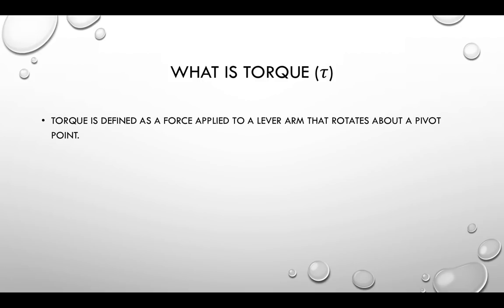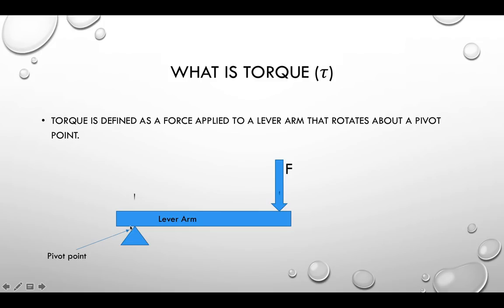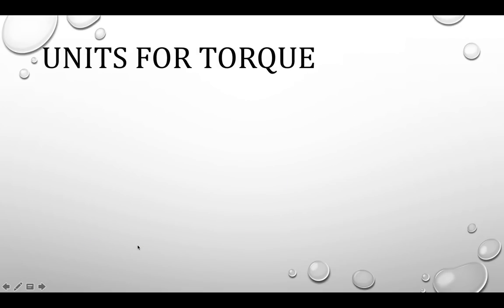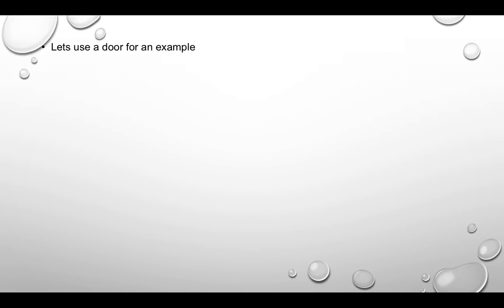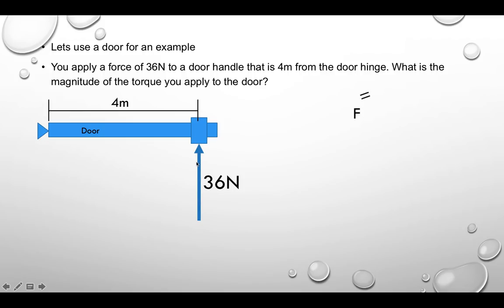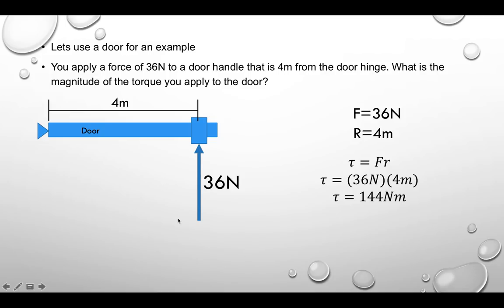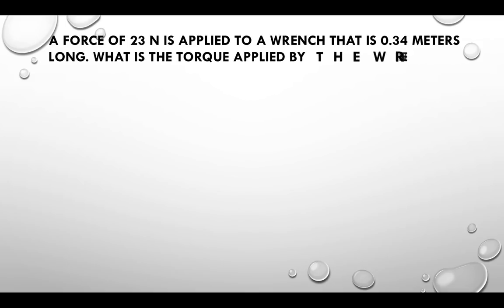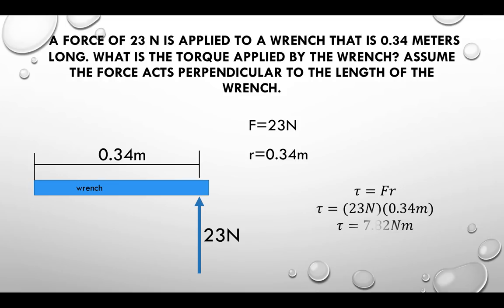Torque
Description of torque and how to calculate it.